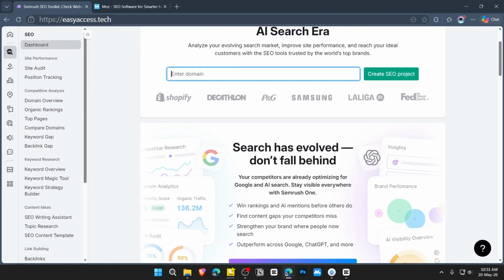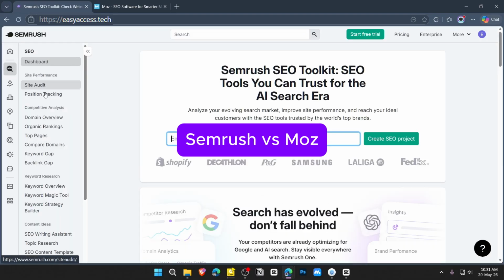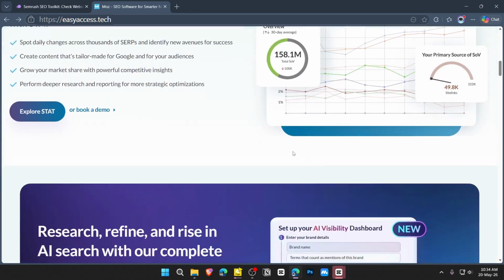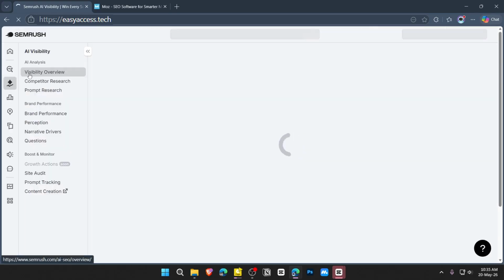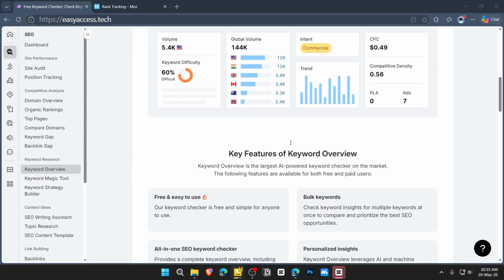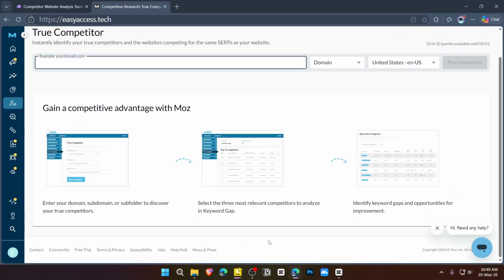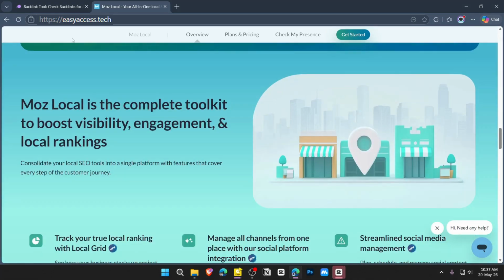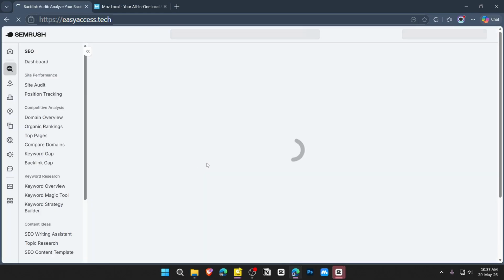Semrush vs Moz — Which SEO Tool Wins in 2026?